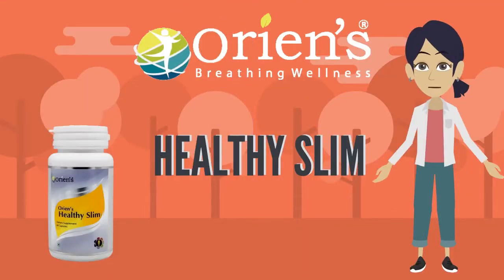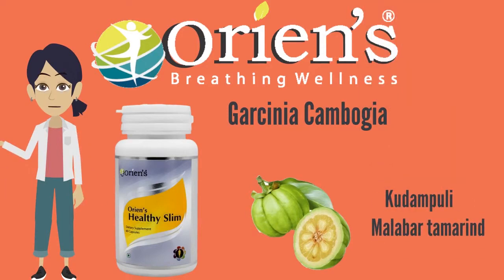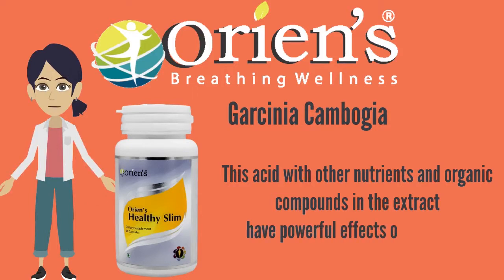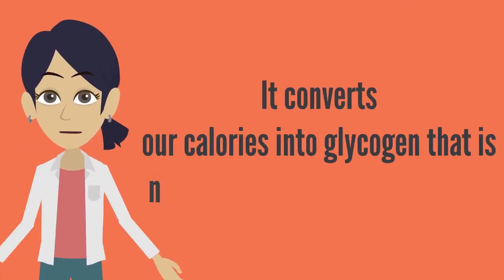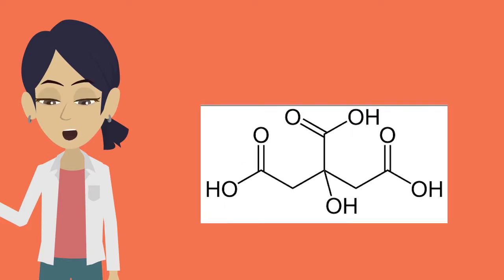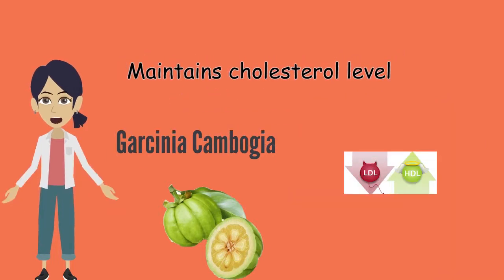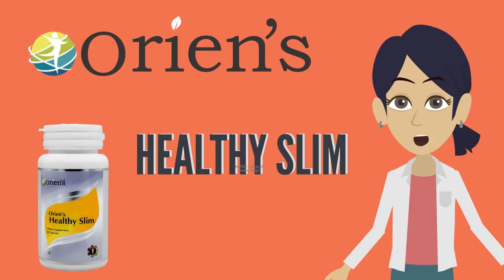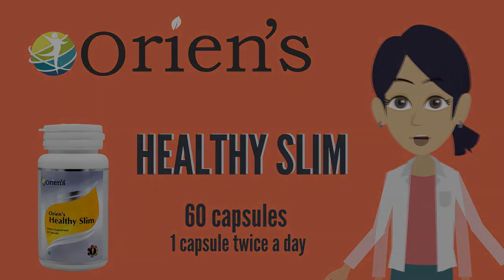Healthy Solution to Obesity